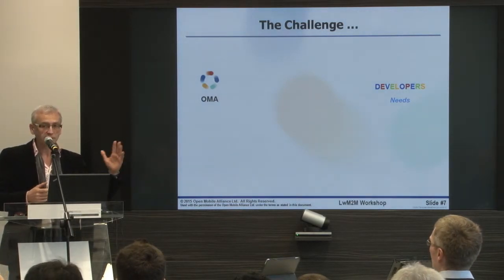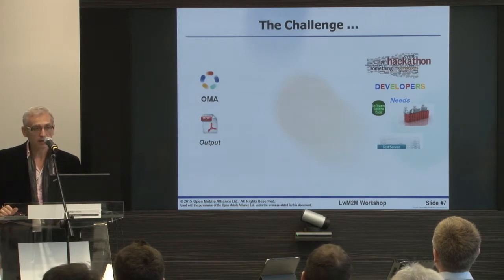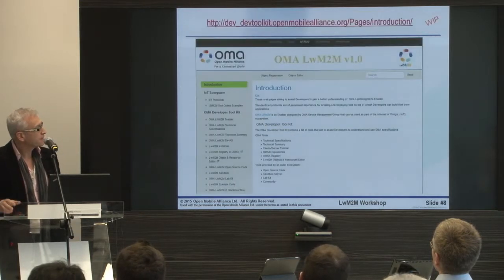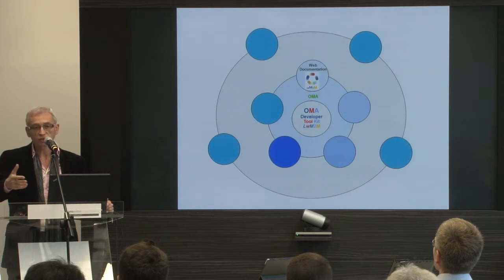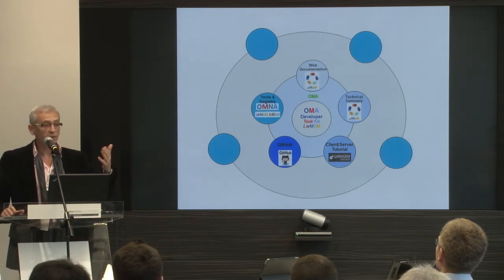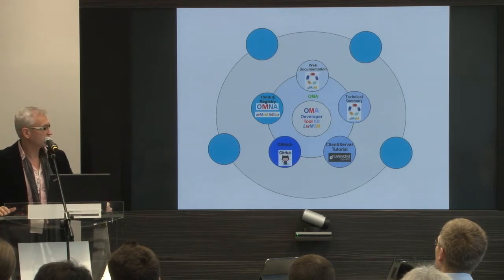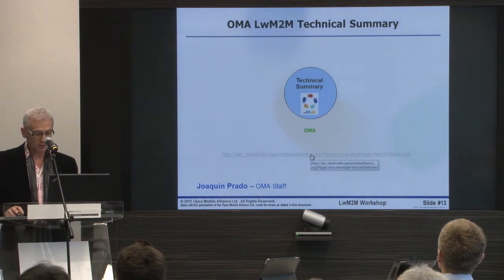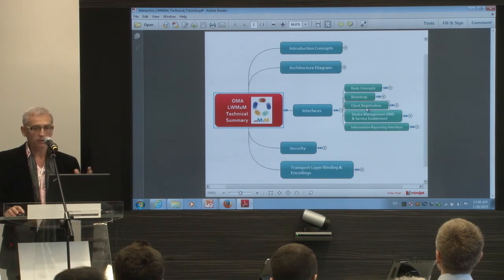Joaquin Prado - OMA Developer Tool Kit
OMA Developer Tool Kit